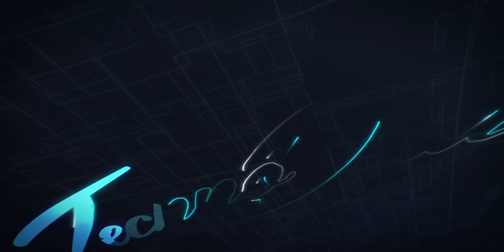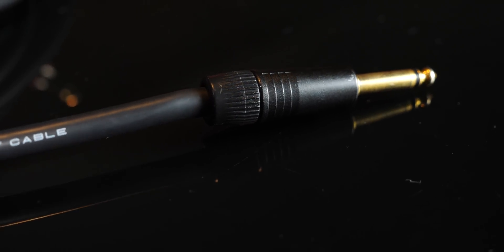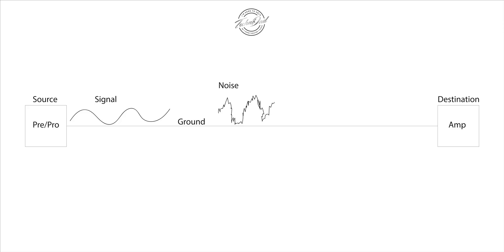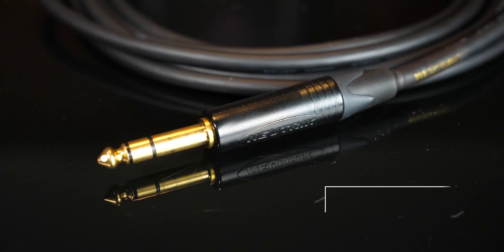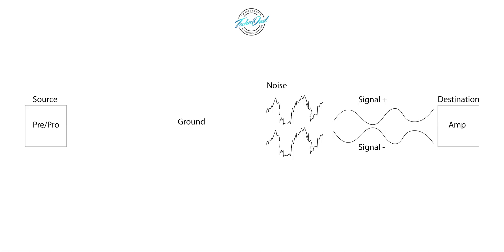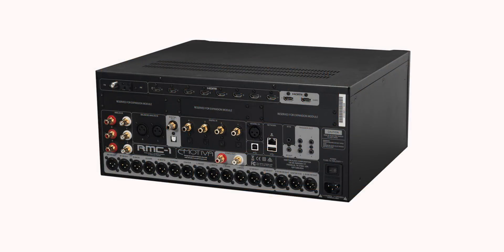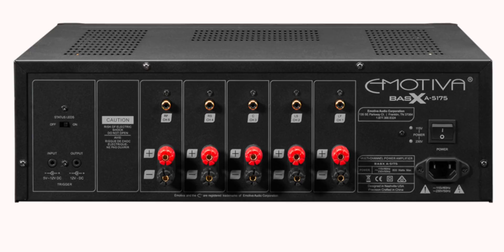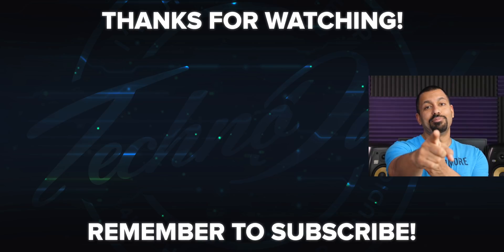Balanced vs Unbalanced Cables | What is the difference? Which is better?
Today I explain the difference between balanced and unbalanced cables.  This question was asked in the comments by Jim Dowell from the Panasonic UB9000 video ***Click SHOW MORE to check out the cables used in the video***

Mogami Gold RCA - 6ft.
Mogami Studio Gold XLR - 6ft
Mogami Studio Gold TRS - 3ft.
Mogami Platinum Guitar Cable - 12ft.
Power amp I use - Parasound A52+
Budget priced power amp - Outlaw 5000
Budget priced power amp - Emotiva A-500

7-Channel AVRs
9-Channel AVRs
4K HDMI Cables